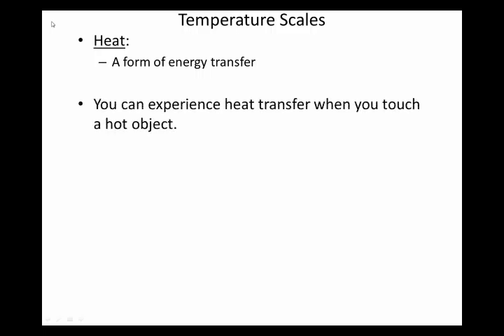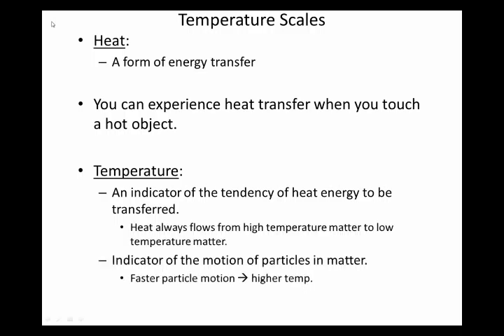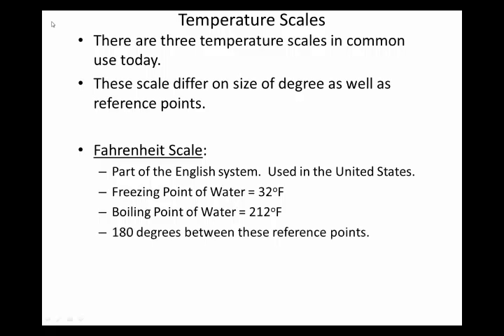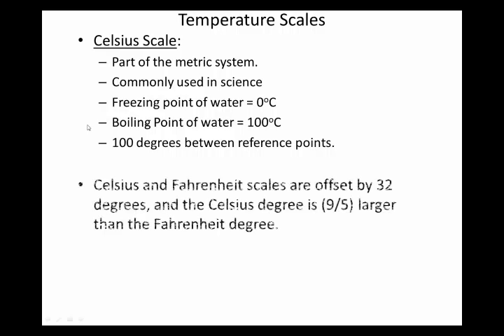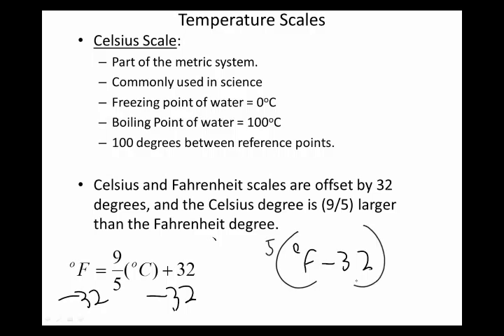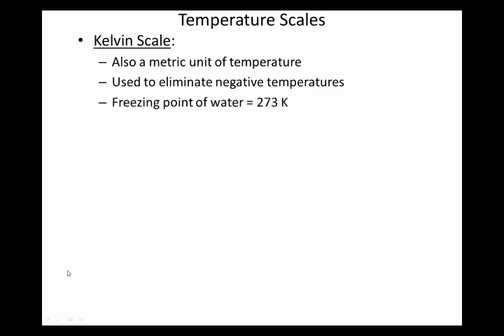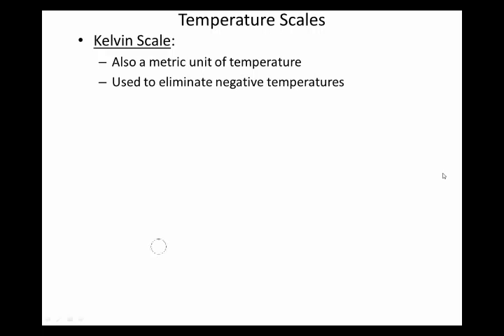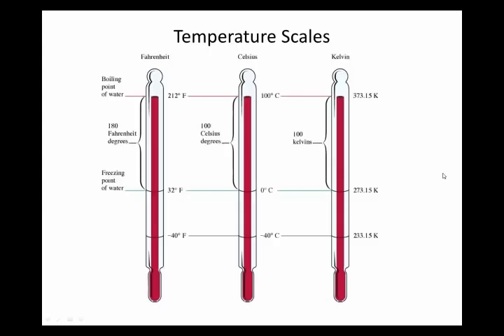Chapter 2 Heat and Temperature (Section 2.10)